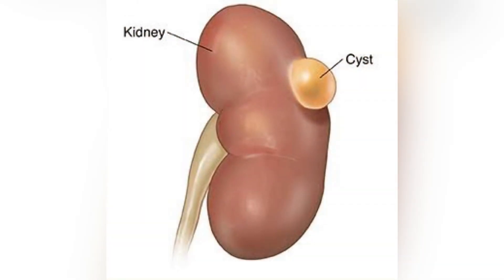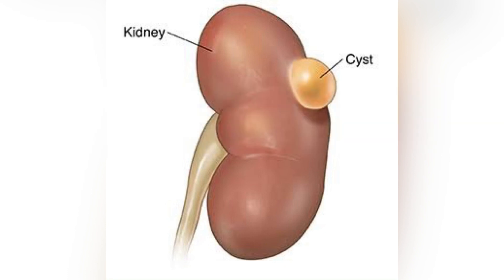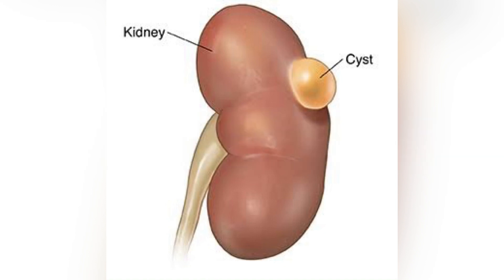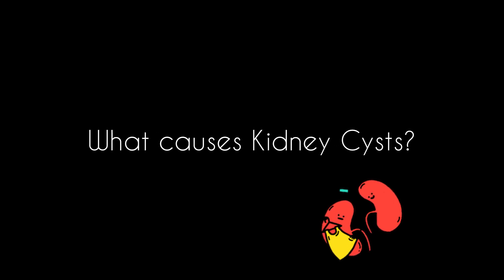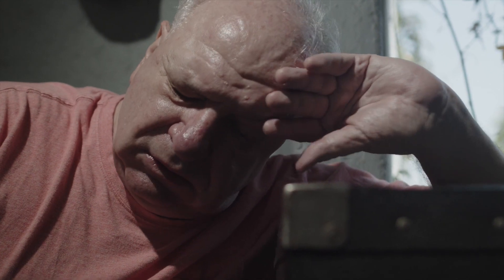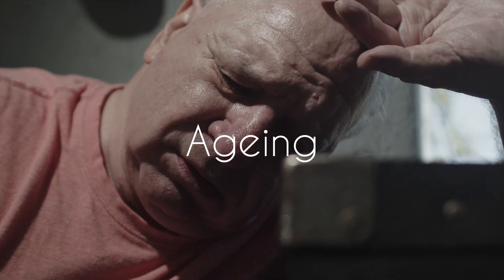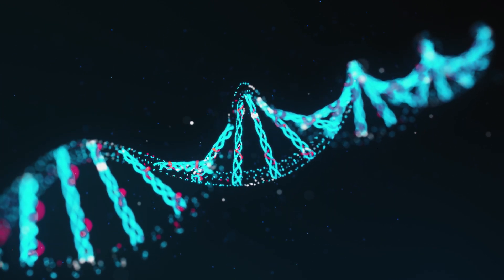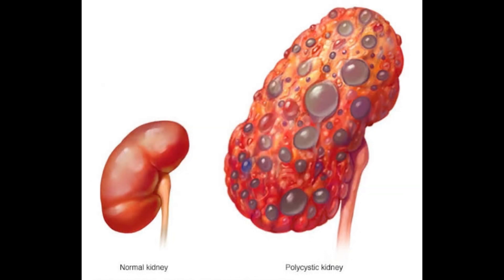Unveiling the Mystery of Kidney Cysts: What You Need to Know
Kidney cysts are fluid-filled sacs that develop in the kidneys, and while most are harmless and go unnoticed, some can cause serious health problems. In this informative video, we dive deep into the world of kidney cysts and explore their causes, symptoms, and treatment options.

Join us as we take you on a journey inside the kidneys and show you how cysts can form and affect kidney function. We'll discuss the different types of kidney cysts and their associated risks, and show you how to identify the symptoms that could indicate a problem.

We'll also cover the various treatment options available, including medication, surgery, and lifestyle changes, and explain how early detection and management can help prevent complications.

Whether you're someone who has been diagnosed with kidney cysts, or simply interested in learning more about this common condition, this video is a must-watch. So sit back, relax, and let's explore the fascinating world of kidney cysts together!